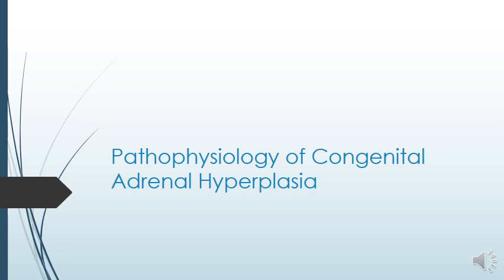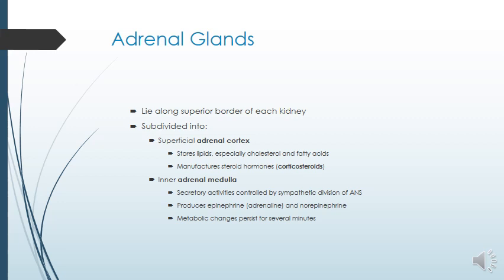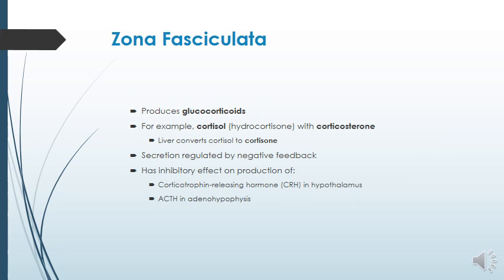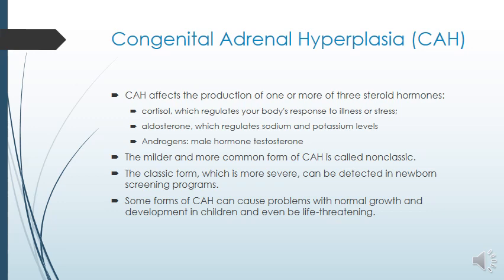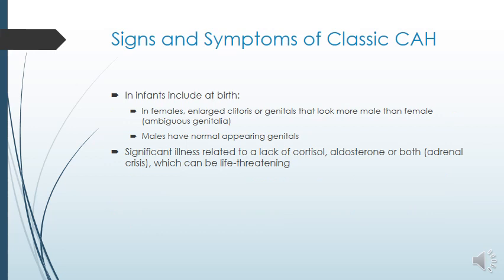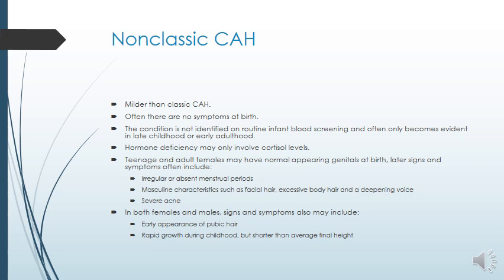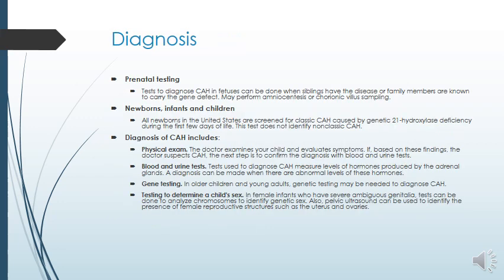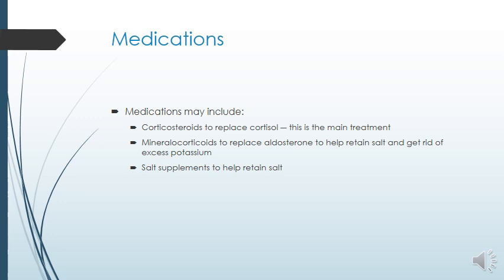Pathophysiology of Congenital Adrenal Hyperplasia